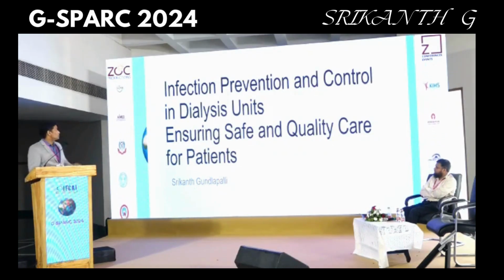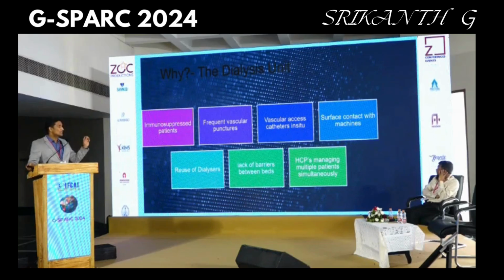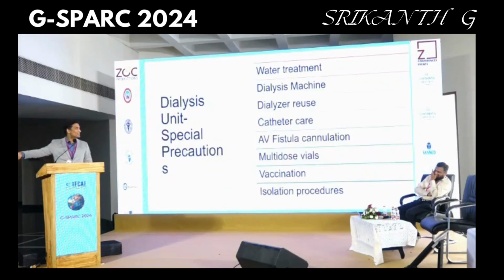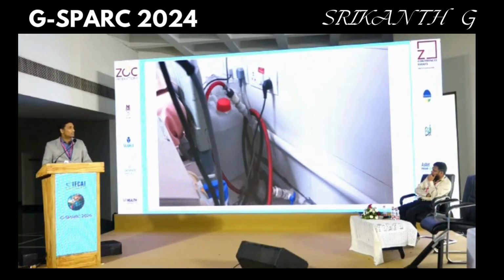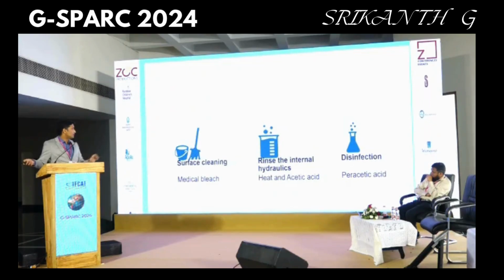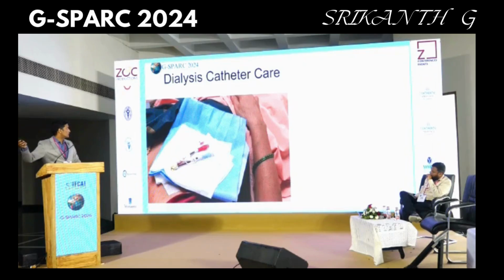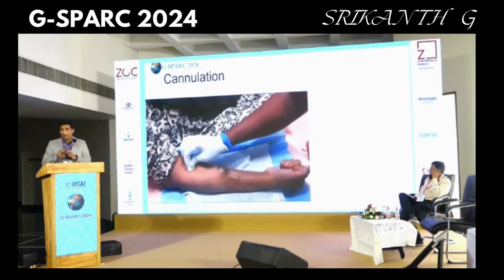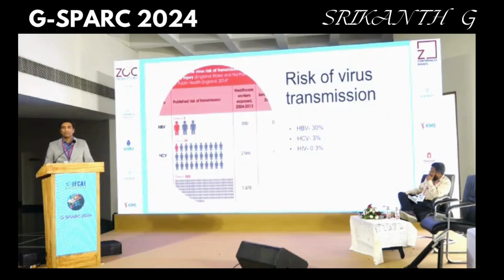G-SPARC | IFCAI | IPC in Dialysis Units—Ensuring Safe and Quality Care for Patients | Dr Srikanth G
Infection Prevention and Control in Dialysis Units: Ensuring Safe and Quality Care for Patients
Dr. Srikanth Gundlapalli, Consultant MBBS, DNB, MD, DM, is a Nephrologist with over 10 years of experience, currently working at Asian Institute of Nephrology and Urology (AINU), Hyderabad.
Dr. Srikanth Gundlapalli possesses a unique blend of empathy and analytical thinking. While carefully listening to patients, absorbing their concerns and stories with a compassionate ear. This empathetic connection forms the foundation of a strong doctor-patient relationship, fostering trust and open communication.